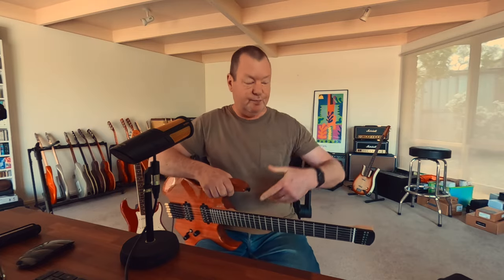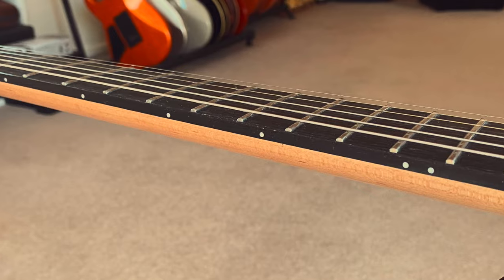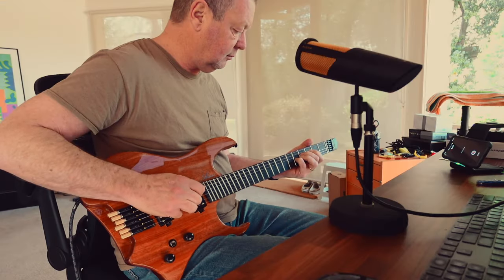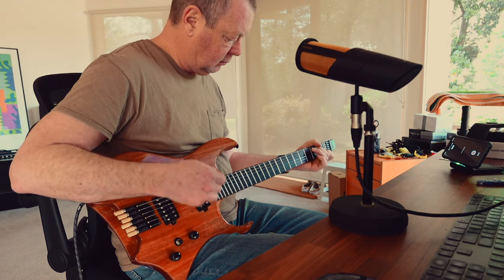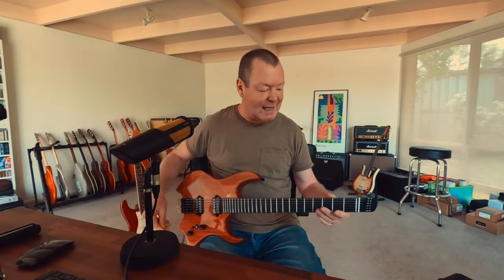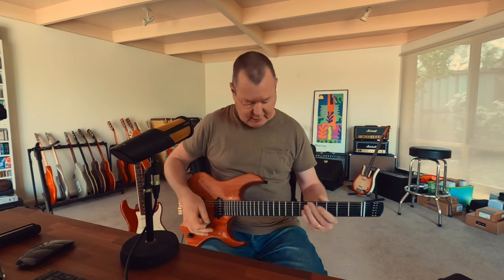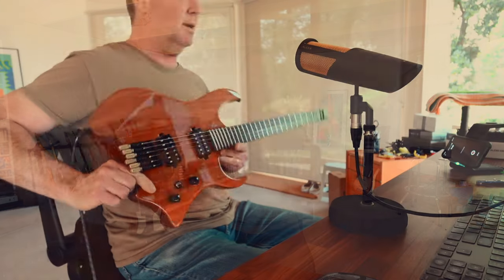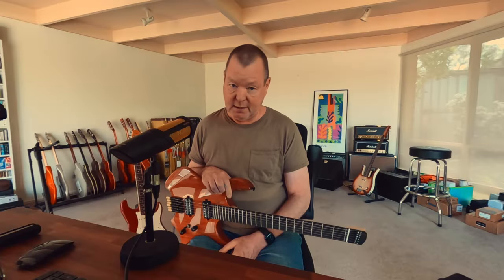Artist Guitars: AMS6 Natural Headless Multiscale Electric Guitar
If you're after a modern guitar with all of the right tones, ergonomics and snazzy looks minus the high price tag, the Artist AMS6 could be for you. The AMS6 marries multi-scale fretboard ergonomics with a couple of great pickups and a simple 3-way toggle. It does clean to mean with zero fuss and it's light enough to play all night and then sling over your shoulder for the walk home. The AMS6 looks good, sounds great and is easy on the fingers. At the time of filming stock was about a month away so my suggestion would be to get your order in now.

The Tech Features - Model: AMS6
- Body: Mahogany, Gloss finish
- Neck: Canadian Maple, Matte finish
- Frets: 24 Frets, 25% Nickel
- Fretboard: Blackwood
- Fingerboard Radius: 13 3⁄4” (350mm)
- Nut: 43mm Bone Nut
Scale Lengths:
- High e: 24.75”
- Low E: 25.5”
Hardware:
- 2x Black Artist Bullbucker Pickups
- 1x Volume, 1x Tone, 3-way Switch, Black Chrome
- Black Chrome Machine Saddles/Bridge
- Rear-mounted Output Jack
- 500k Pots
- Weight: 3Kg / 6lb and 9.8oz

Today's tools:

Guitar: 2023 Artist Guitar AMS6. Stock
Amp: Axe-FX III Mark II Turbo running Cygnus X-2 FW 22.01. Boogie JP clean and dirty models plus liberal lashings of time-based effects
Cables: BOSS
Strings: Factory 10-46
Camera: GoPro HERO10 + Sony ZV-1M2 x 2